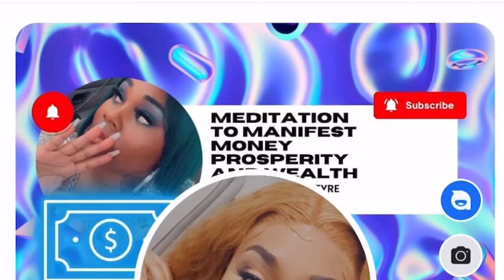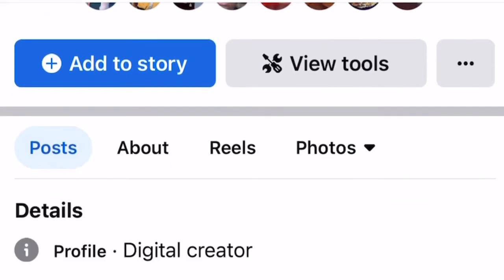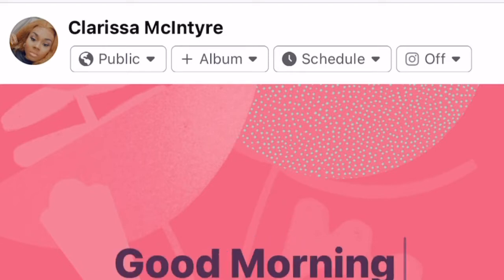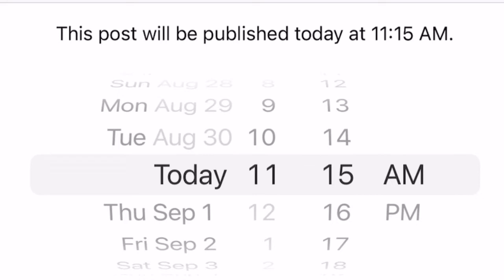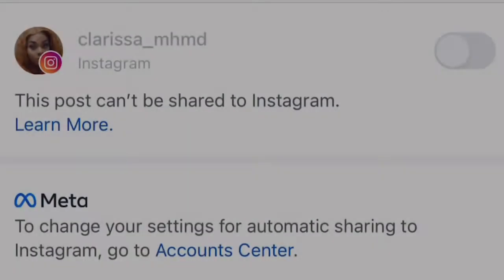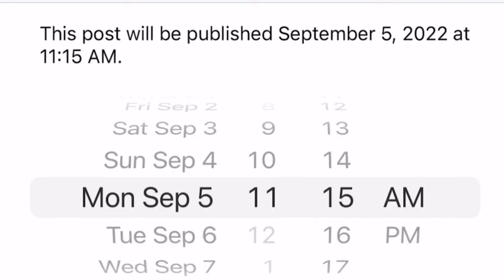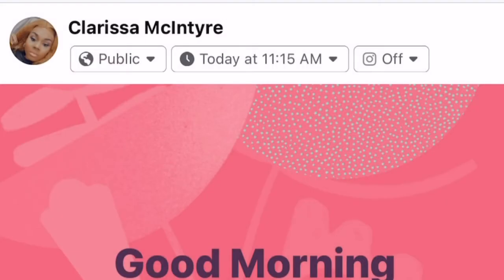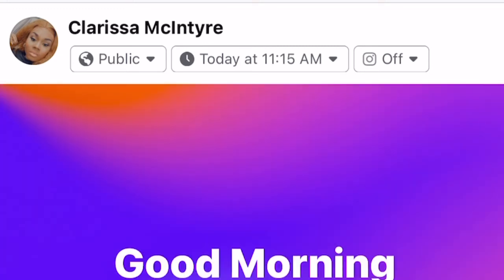How to schedule posts for Facebook